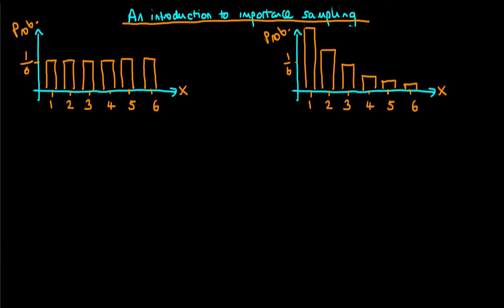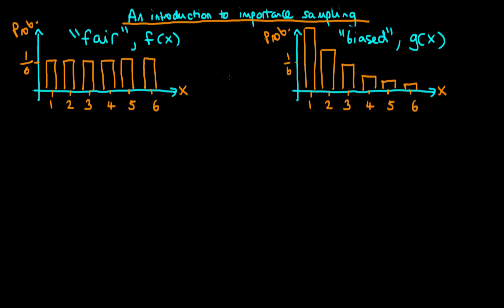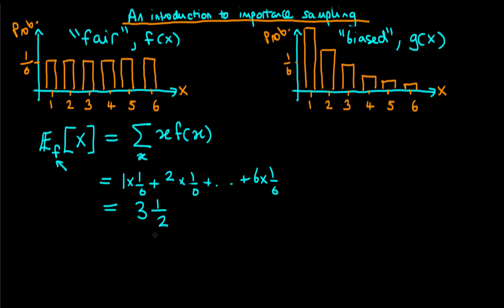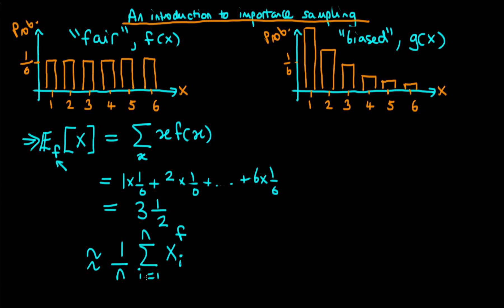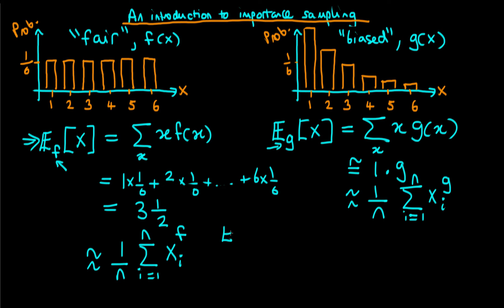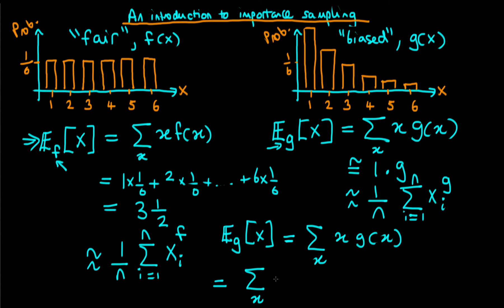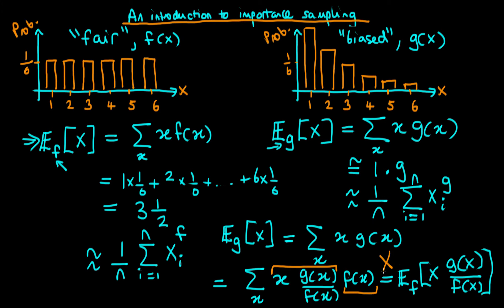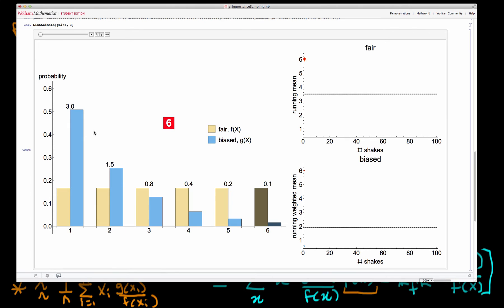An introduction to importance sampling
This video explains what is meant by importance sampling, and how this method can be used to provide estimates of a distribution's characteristics, even if we are unable to sample from that distribution.